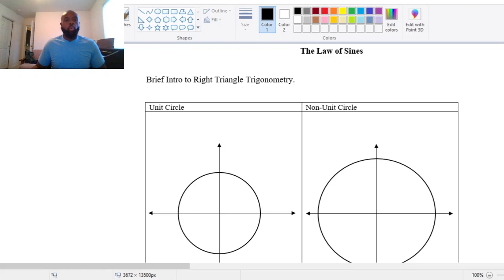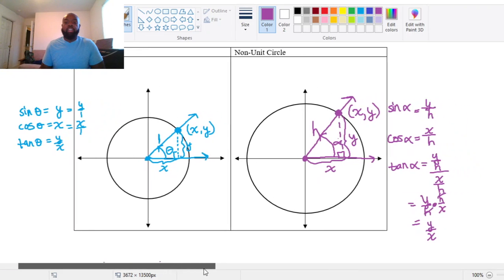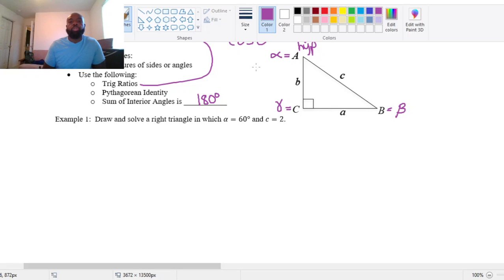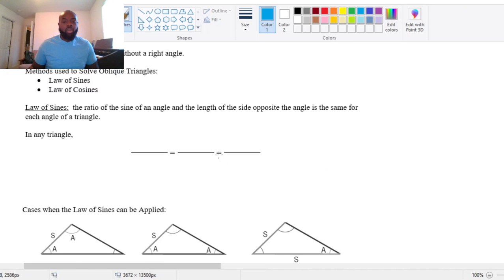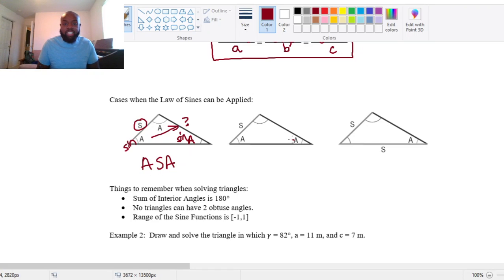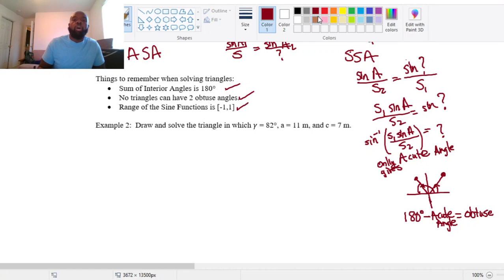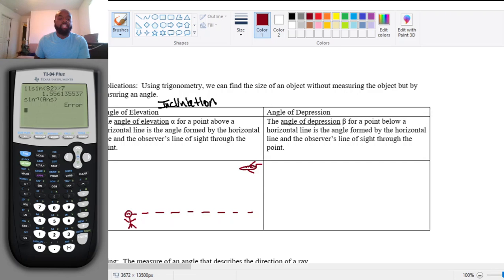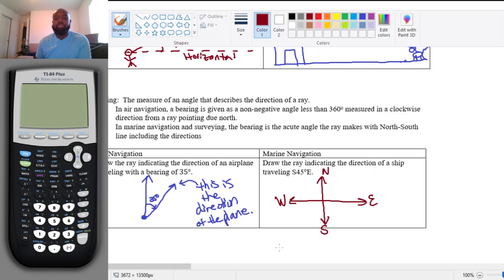Math 115 Section 7.1